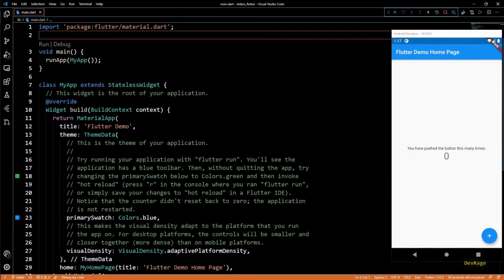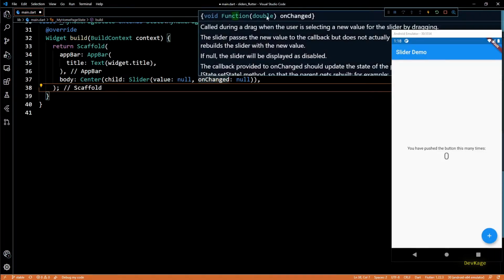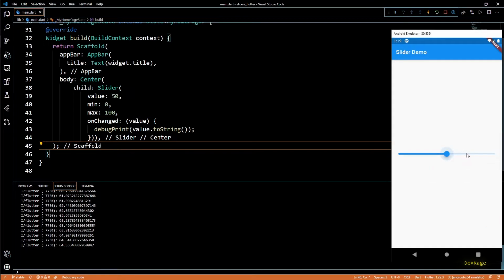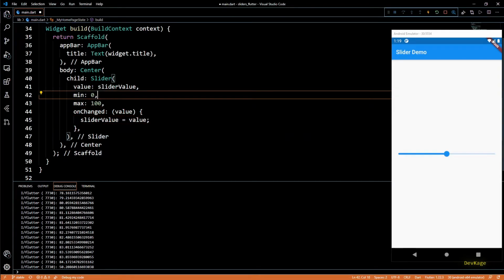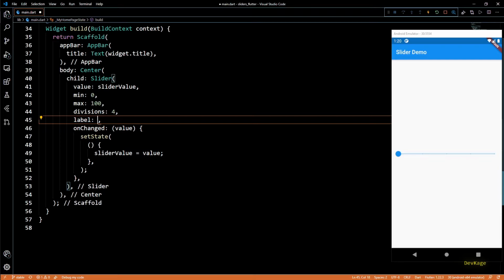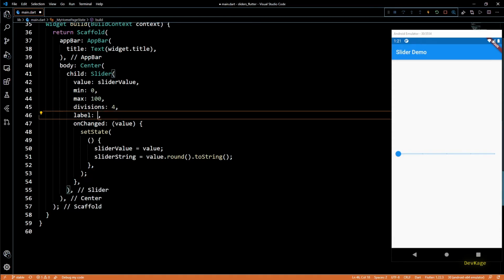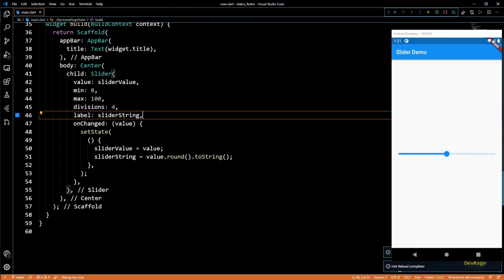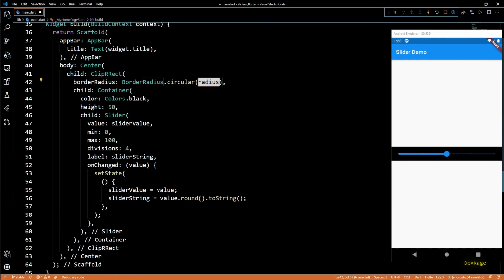Slider Widget in Flutter App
In this flutter basics video I have covered Slider Widget. Using this you can allow user to select values from a pre-defined range by dragging thumb of a slider.